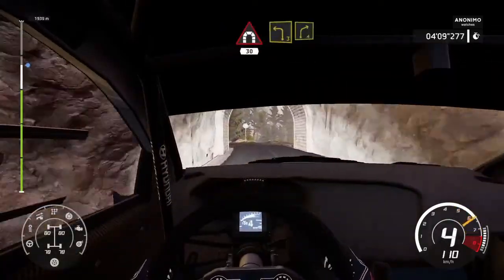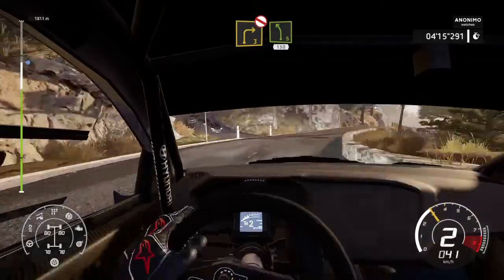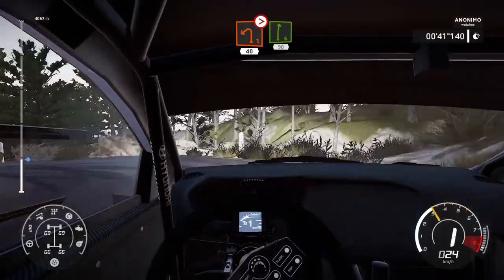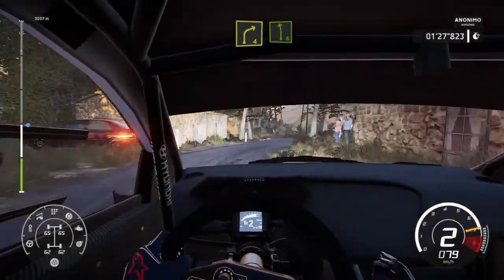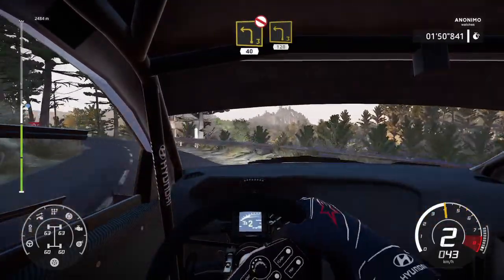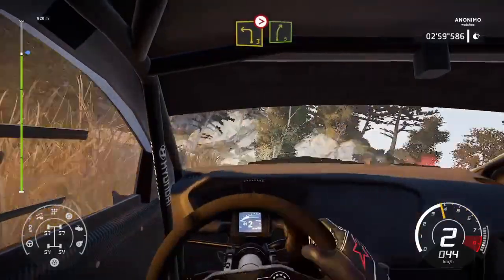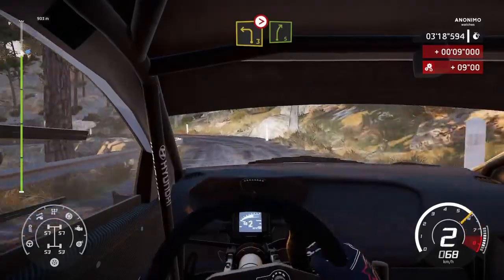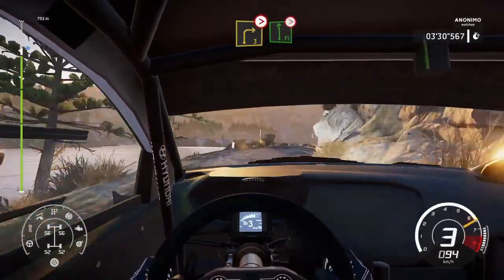【WRC 8】Career Mode Part28 WRC : TOUR DE CORSE DAY1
蛇語は上手

Game : WRC 8(PS4)